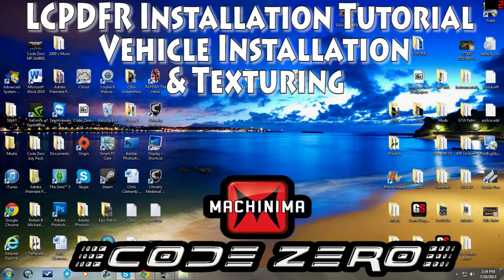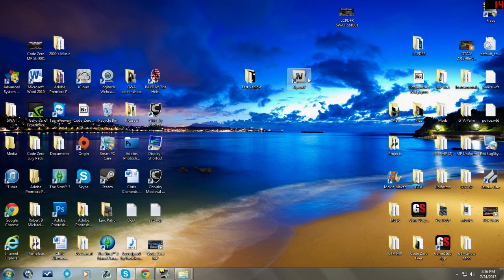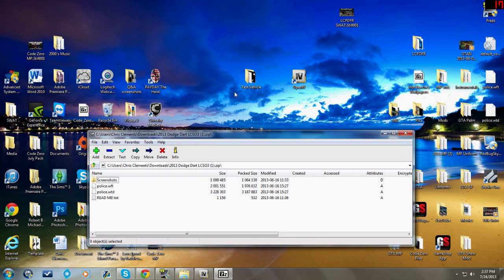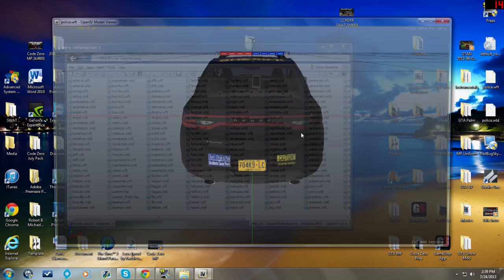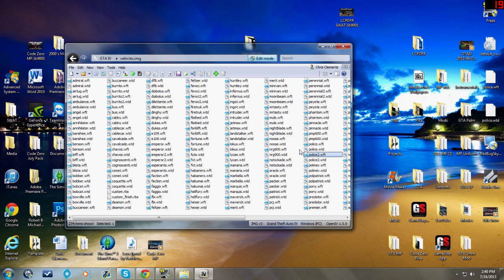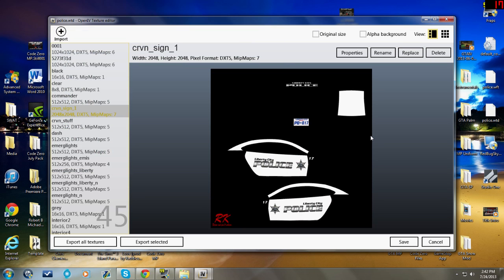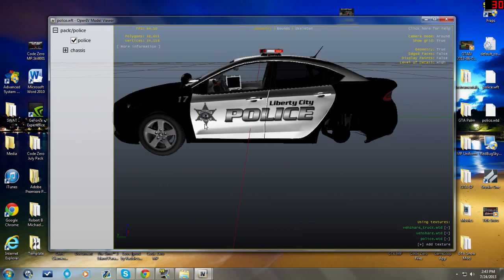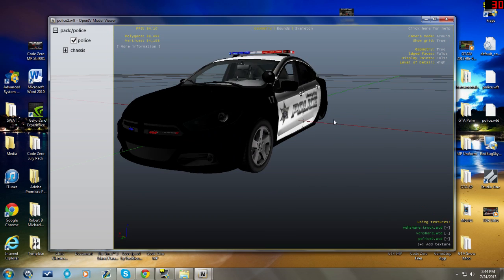How To Install LCPDFR Vehicles & Textures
Hopefully this tutorial helps. Again I am not a teacher nor do I ever want to be one so bare with me. Enjoy!

Click on the ORANGE download link then click on the blue hyperlink named "download openiv"

** The views and or actions in this video do not necessarily represent the views/opinions/and or actions of the agency or agencies used in this video. Remember it's just a game! **

"Like" me on Facebook for content updates and more!

"Follow" me on Twitter for up to date information and insightful inspiration..

Check out other Code Zero Gamer Channels today!